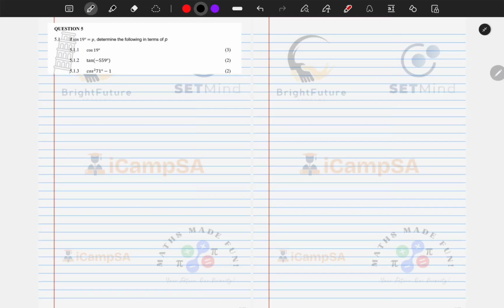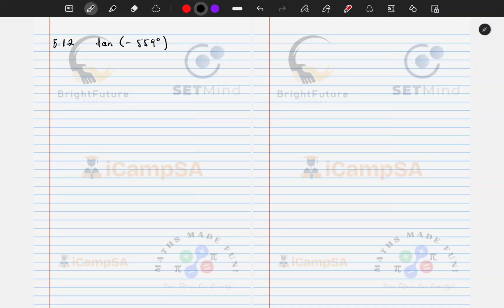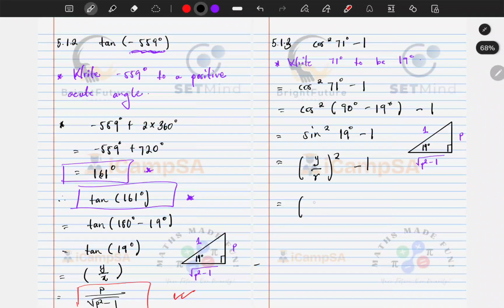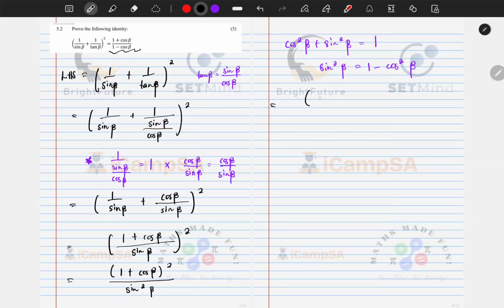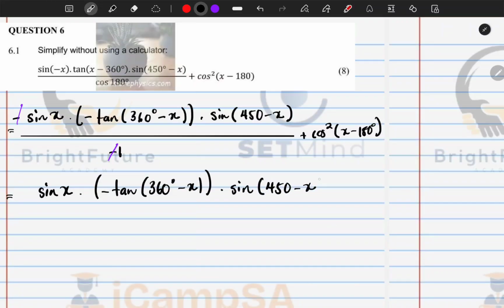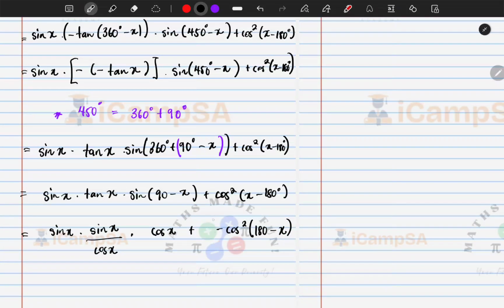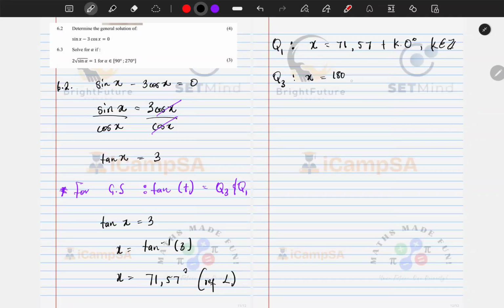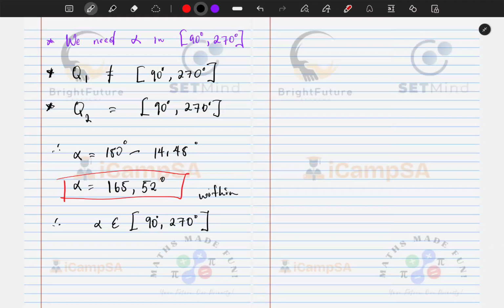Grade 11 Maths P 2 : Trigonometry & Identities | Nov 2025 Johannesburg Past Paper (Q5 & Q6 Solved)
Welcome to iCampSA—your ultimate destination for mastering Grade 10–12 Mathematics, Physical Sciences, and Accounting! 🎓✨

In this video, we provide a complete step-by-step breakdown of Question 5 and Question 6 from the Johannesburg North Grade 11 Mathematics Paper 2 Final Examinations (November 2025).

What We Cover in This Lesson:
• Question 5.1 (Trig Ratios in Terms of p): Determining cos 19°, tan(-559°), and co-function expressions given sin 19° = p using right-angled triangles and Pythagoras.
• Question 5.2 (Proving Identities): Step-by-step proof simplifying complex fractional trigonometric expressions using square and quotient identities.
• Question 6.1 (Simplification Without a Calculator): Mastering reduction formulas, negative angles, co-functions, and special angle properties.
• Question 6.2 & 6.3 (General & Specific Solutions): Solving trigonometric equations for general solutions (k ∈ Z) and determining specific values within given intervals [90°; 270°].

Need Extra Support to Boost Your Marks?
At iCampSA, we don't just solve equations—we build confidence! 💡 We offer comprehensive, fully online extra classes for Grade 10 to 12 students covering Mathematics, Physical Sciences, and Accounting.

Why Join iCampSA?
• Structured Online Lessons: Clear, easy-to-follow content tailored for NSC and IEB exams.
• Continuous Support: Get direct access to dedicated tutors in our student groups who respond to your questions throughout the day.
• Proven Exam Strategies: Learn how to tackle tricky past paper questions step-by-step.